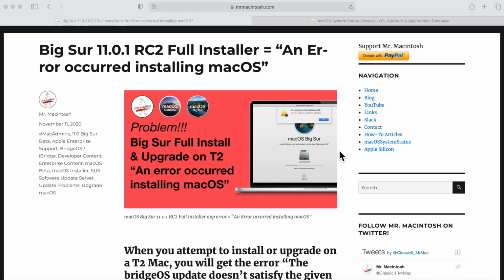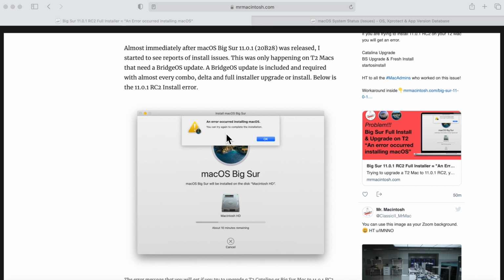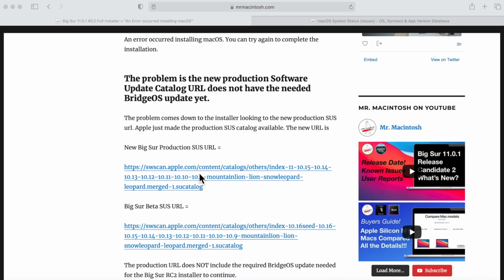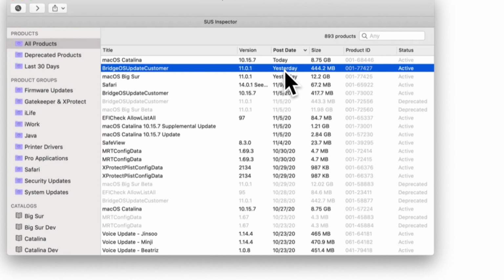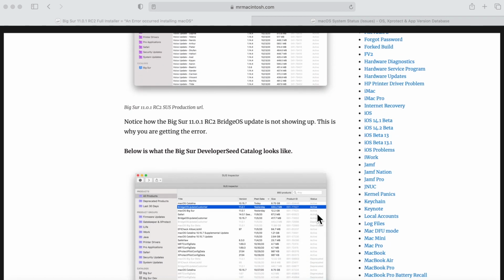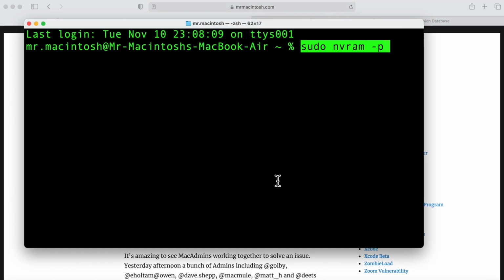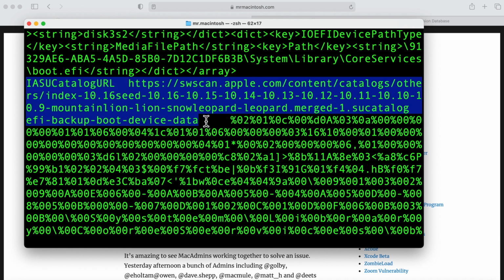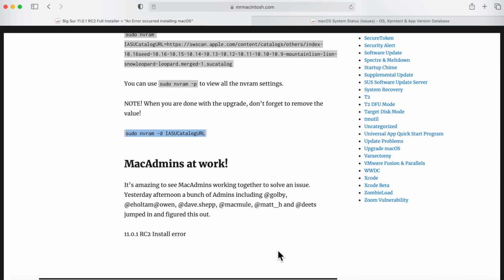Big Sur RC2 Full Install & Upgrade on a T2 Mac = “An error occurred installing macOS”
THIS IS THE PREVIOUS RC2 Install problems Video! When you attempt to install or upgrade on a T2 Mac, you will get the error - "An error occurred installing macOS. You can try again to complete the installation". in the install.log you will see  “The bridgeOS update doesn’t satisfy the given minimum version requirement.”
Almost immediately after macOS Big Sur 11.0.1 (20B28) was released, I started to see reports of install issues. This was only happening on T2 Macs that need a BridgeOS update. A BridgeOS update is included and required with almost every combo, delta and full installer upgrade or install. Below is the 11.0.1 RC2 Install error.

The problem is the new production Software Update Catalog URL does not have the needed BridgeOS update yet.

The problem comes down to the installer looking to the new production SUS url. Apple just made the production SUS catalog available. The new URL is

New Big Sur Production SUS URL =

Big Sur Beta SUS URL =

The production URL does NOT include the required BridgeOS update needed for the Big Sur RC2 installer to continue.

Notice this line

“The bridgeOS update doesn’t satisfy the given minimum version requirement.” UserInfo={bridgeVersion=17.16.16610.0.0,0, minimumVersion=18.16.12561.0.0,0, catalogURL=

I track all T2 BridgeOS updates here

This is what the new Big Sur 11 production SUS looks like right now.

Set the SUS server to the DeveloperSeed SUS URL.

To resolve this issue we can use the nvram binary to set the SUS catalog to the correct one that has the BridgeOS update that we need.

You can use sudo nvram -p to view all the nvram settings.

NOTE! When you are done with the upgrade, don’t forget to remove the value!

sudo nvram -d IASUCatalogURL